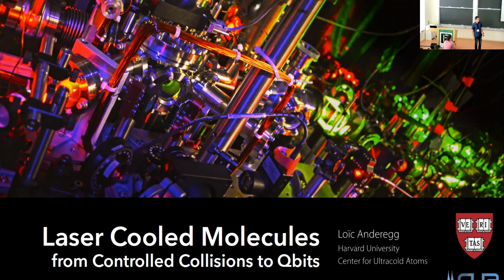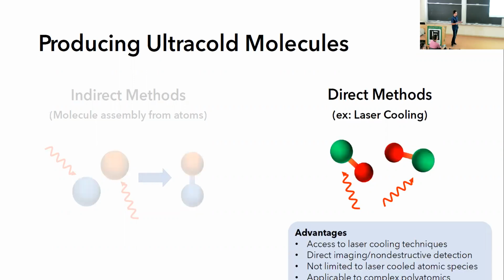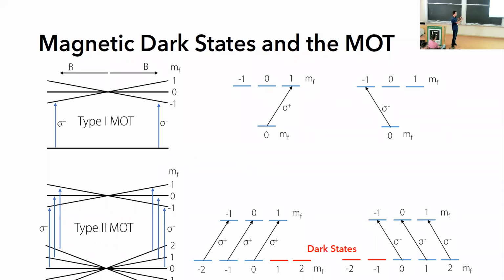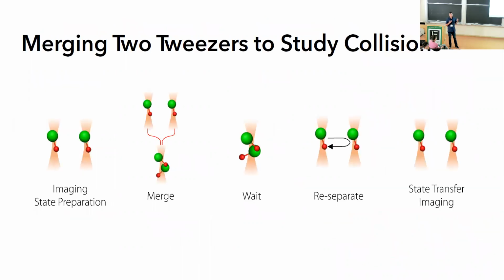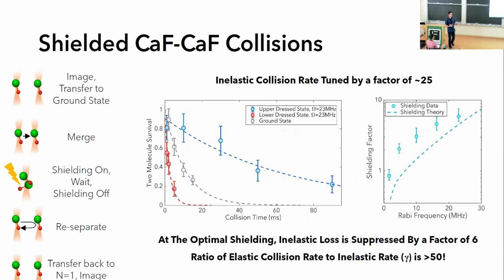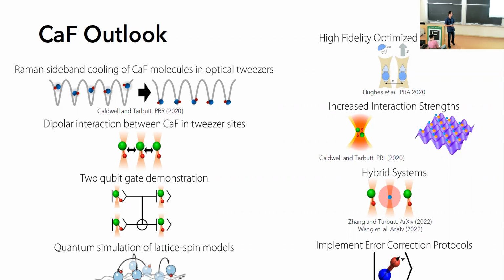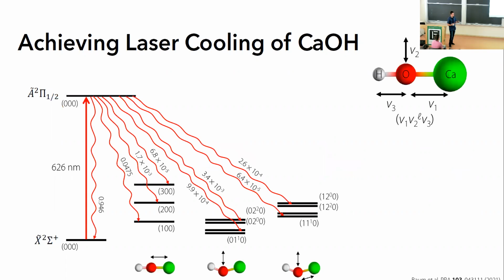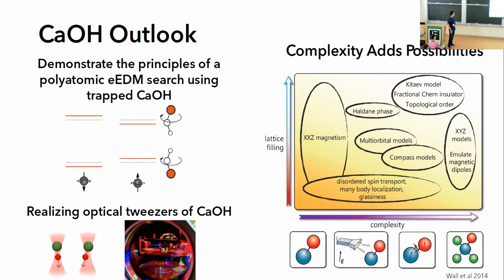Laser-Cooled Molecules, from Controlled Collisions to Qbits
Speaker: Loïc Anderegg, Harvard University
Date: August 29th, 2022